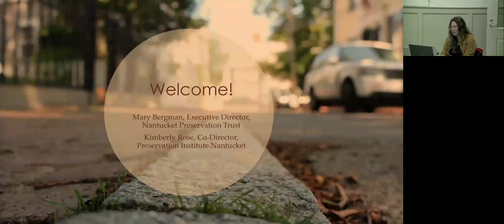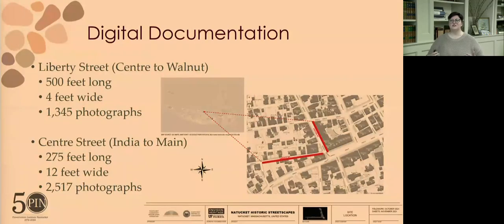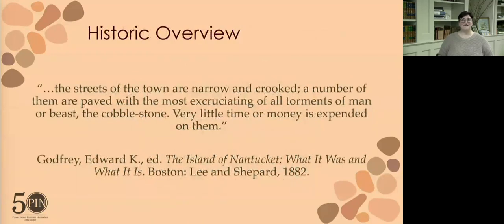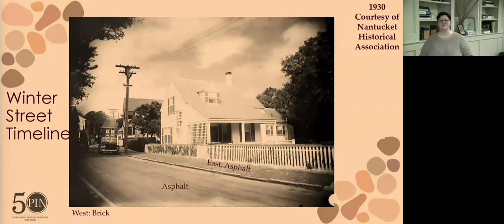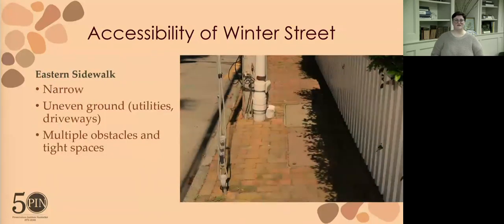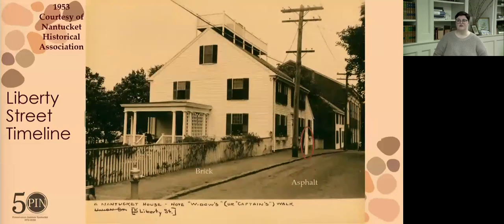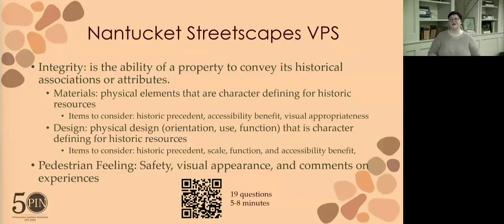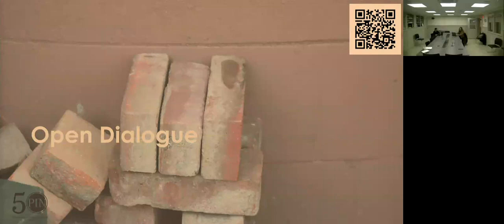Nantucket Streetscapes: A Historic Experience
Nantucket’s history is one of dynamic transformation. From changes in industry and economic sources, Nantucket has developed a unique identity. Along the way, Nantucket’s streets have mirrored this transformation. Cobblestones, stone curbs, brick sidewalks, tree canopies, and the nostalgic bollards and hitching posts support this intense sense of place and historical connection.

Join the Preservation Institute Nantucket, Nantucket Historical Commission, and Nantucket Preservation Trust in exploring the development of Nantucket’s streetscapes. Historical documents and the traditional and digital documentation methods utilized create a robust picture of the past and move into the future. This event is part of the Nantucket Historic Streetscape Preservation and Rehabilitation Master Plan grant funded by the Community Preservation Committee.